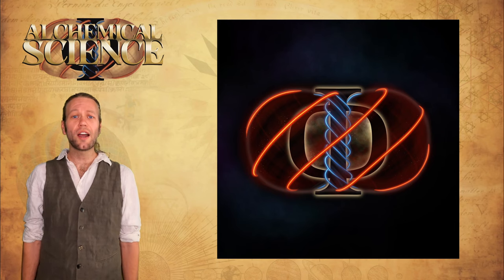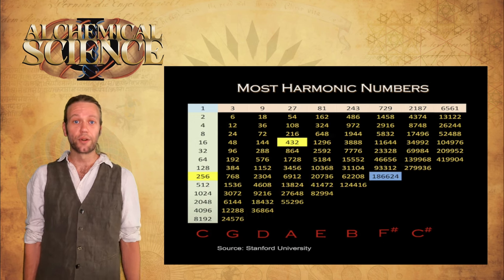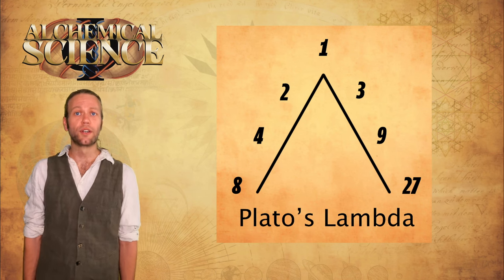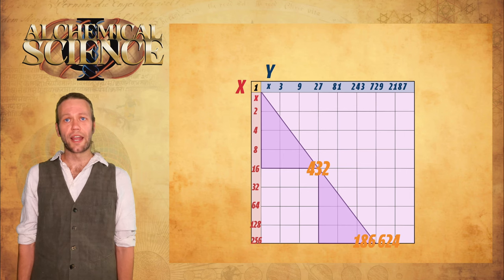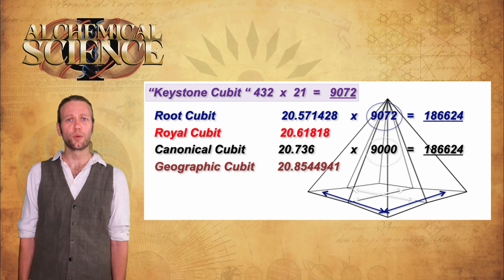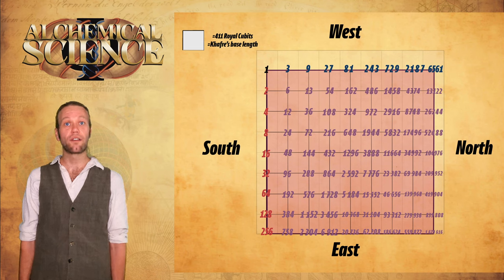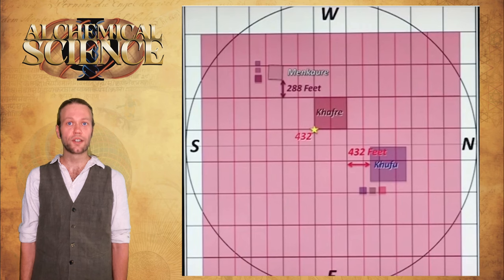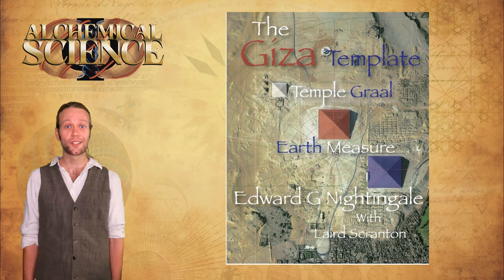Ancient Architecture & Mathematics | Plasmoid Unification Model and The Giza Template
I delve into some of the evidence that the Sanskrit/Alien/Vortex Based Maths we find used in Malcolm Bendall’s Plasmoid Unification Model, was also used prolifically by our ancestors in the design and construction of ancient megalithic structures like the great stone Temples and Pyramids.
The main focus of the video is primarily to introduce the work the work of Edward G. Nightingale into the mix - specifically his Lambda Sequence and decryption of the Giza Plateau, and to show how the numbers and methods Ed uses support and show a high level of correspondence with Malcolm and Marko’s independently formed theories.
I believe that these three decryptions and applications of this form of Ancient Harmonic Mathematics based on doubling and tripling - Malcolm’s PUM, Marko’s VBM and Ed’s Lambda Sequence and “Template”; combine to form a master key to understanding ancient architectural design and further applications of the harmonic mathematics to modern technology.

PURCHASE ED’S BOOK HERE:
The Giza Template: Temple Graal Earth Measure Paperback

CREDITS:
Many thanks to Ed Nightingale, Brad Young and my wife Emma for their contributions to this video and their feedback on the script.
ALL IMAGES ARE COPYRIGHT EDWARD NIGHTINGALE AND WERE USED WITH PERMISSION FOR THIS VIDEO.

- Plasmoid Unification and the Music of the Spheres | PART 2 | The Quest for the Holy Grail

- Malcolm Bendall - Section-4: WAS PLASMOID TECHNOLOGY USED IN ANCIENT HISTORY? A Study of History, and Ancient History, Reveals That Our Ancestors Knew About PLASMOIDS!